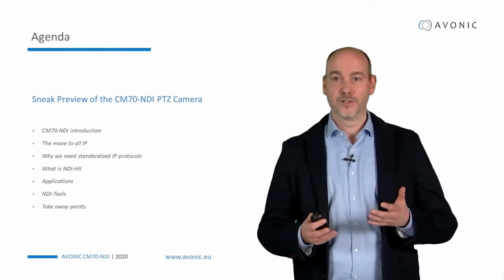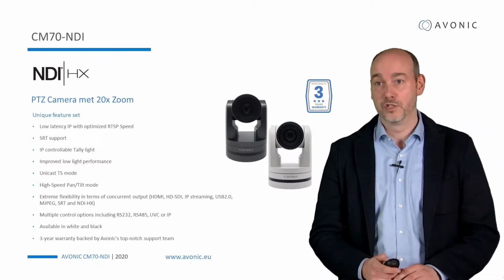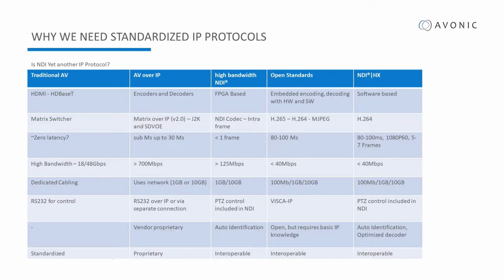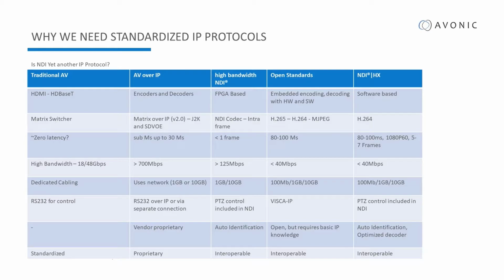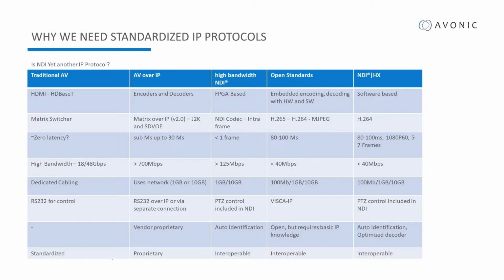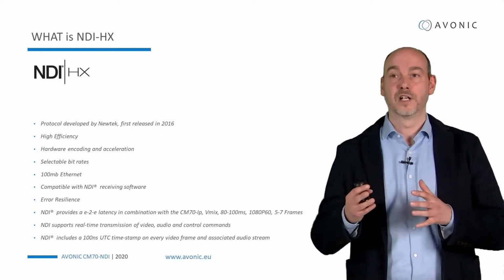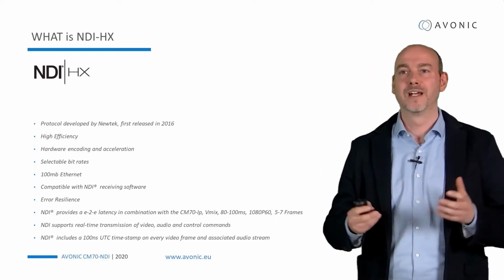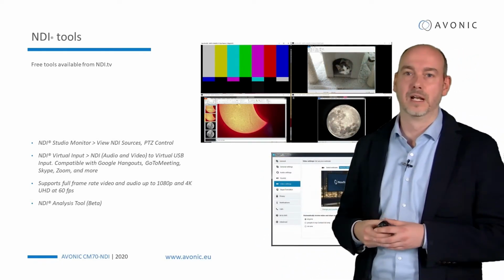Avonic NDI Webinar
With NDI you can create your own interconnected production environment. Enter a world where every source is also a destination and where any device can be connected to every other device. A protocol that improves every live production and gives it endless possibilities. During this webinar we will be discussing how NDI helps you to achieve easy configuration and setup and also how the NDI protocol supports the move to a full IP infrastructure by optimising latency between the camera and third party devices such as videomixers.